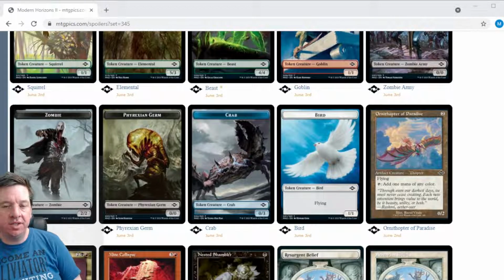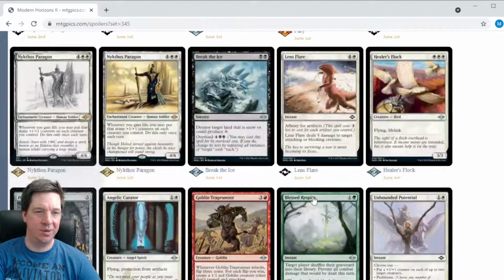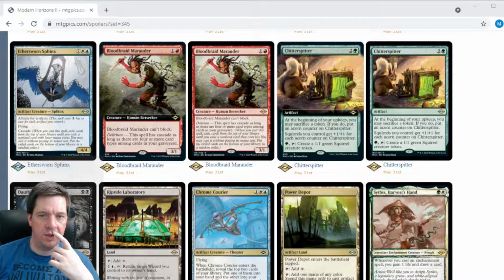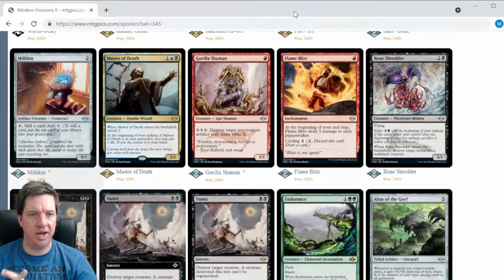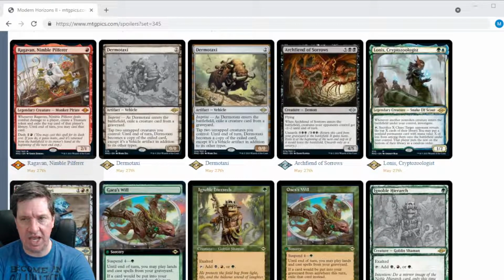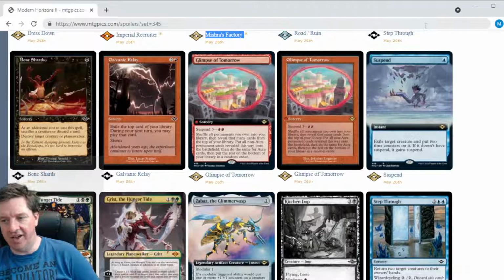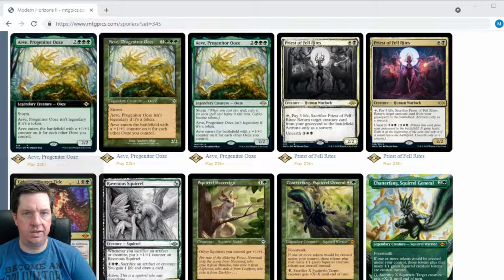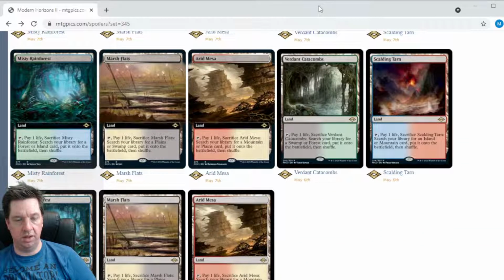Cubequest - Modern Horizons 2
Magic: the gathering shandalar action

BTC - 3KcW9DaUGHvLVM1RcniXFWY8dMryMLYhgY

I LOVE MAIL! SEND ME LETTERS/THINGS/LOVE!:

Mike Hatcher
L2R 7T4
Canada